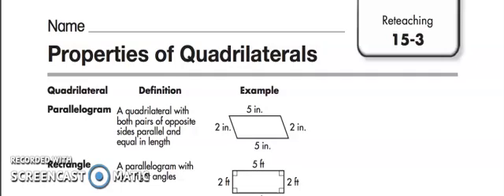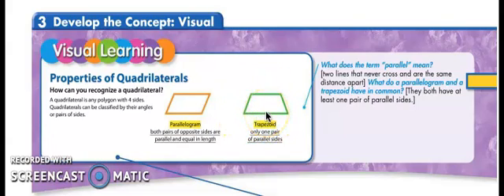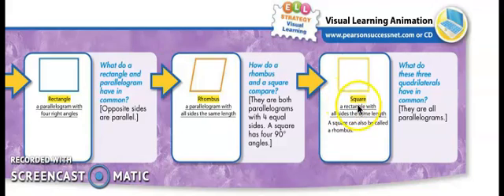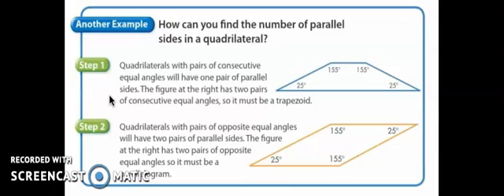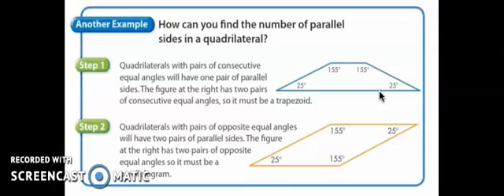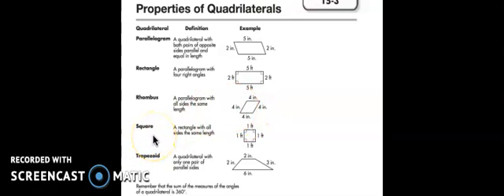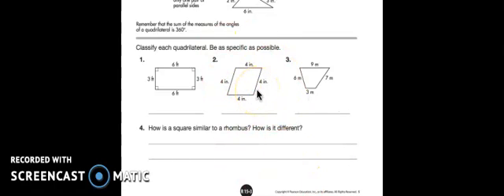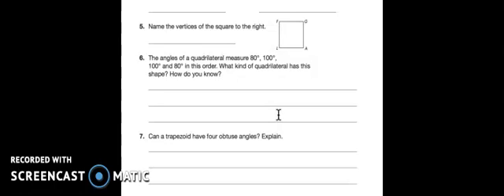15-3 Properties of Quadrilaterals